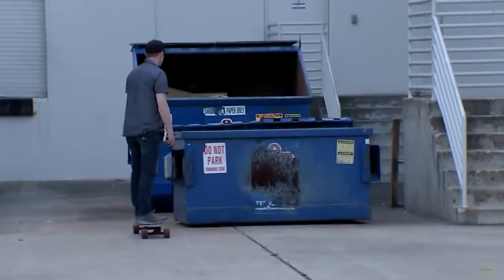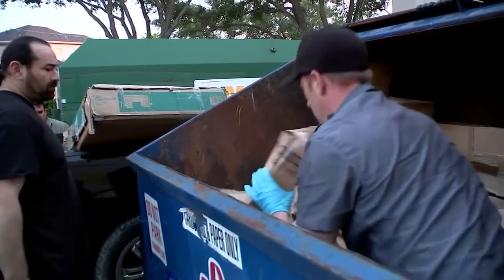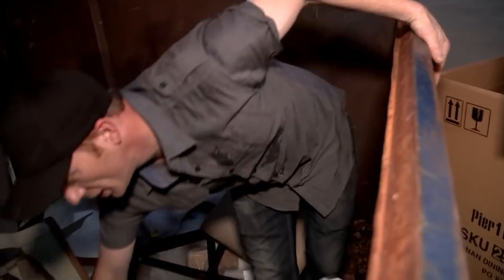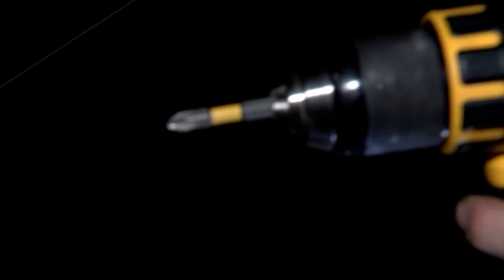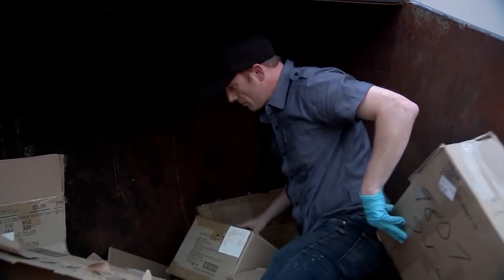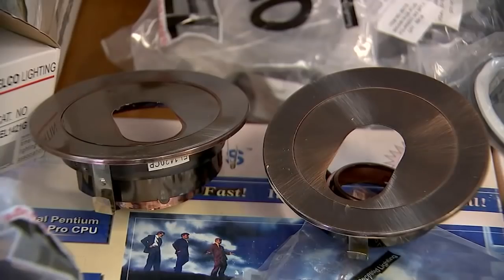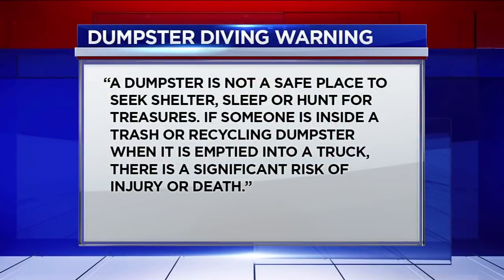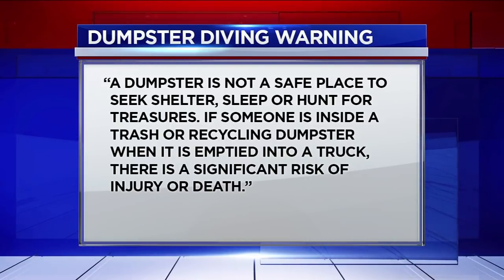Dumpster Diving Makes Pro $100k a Year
One dumpster diver in Texas is taking their waste to the bank, making big bucks on reselling trash.Turning trash into treasure -- some retailers have been estimated to throw away $50 billion worth of merchandise a year.

Matt Malone is what you'd call a professional "dumpster diver." He says he can bring in a considerable amount of cash on the side.